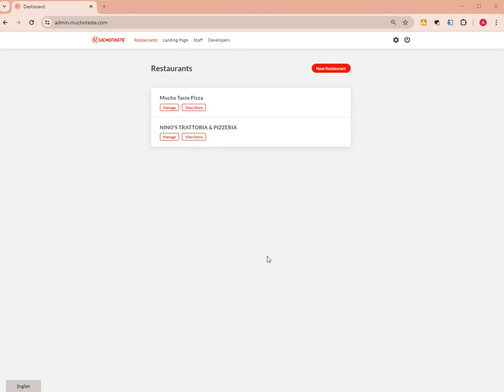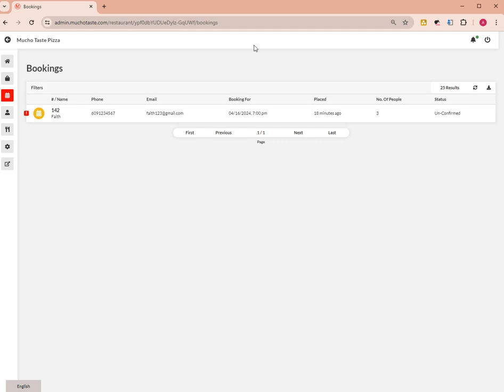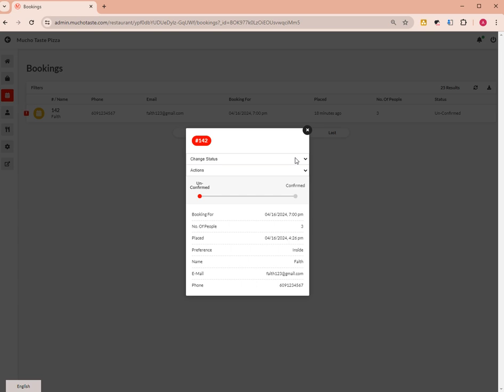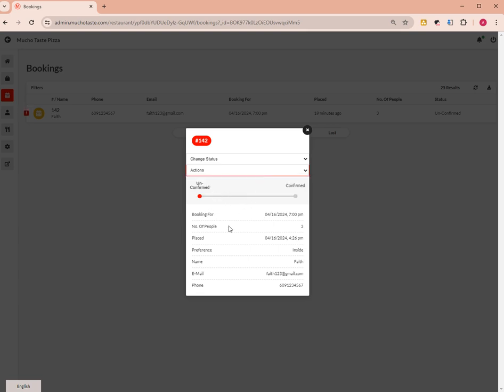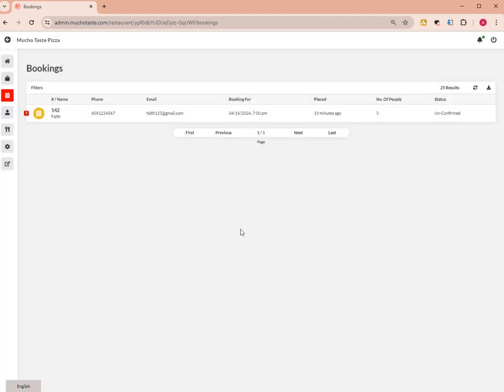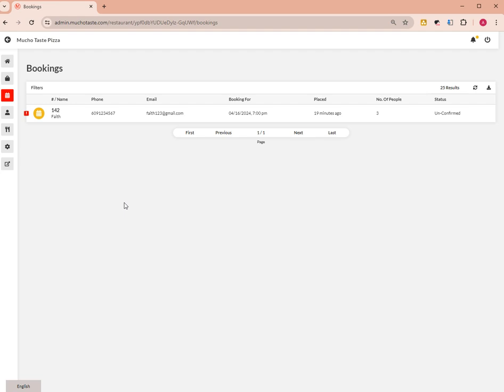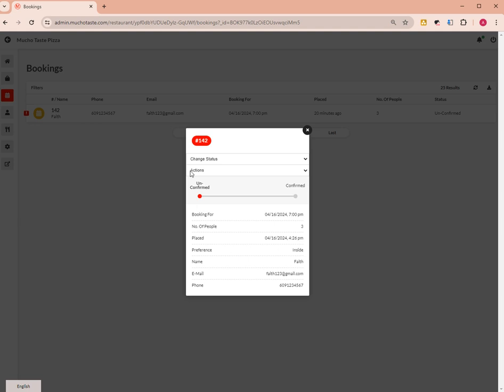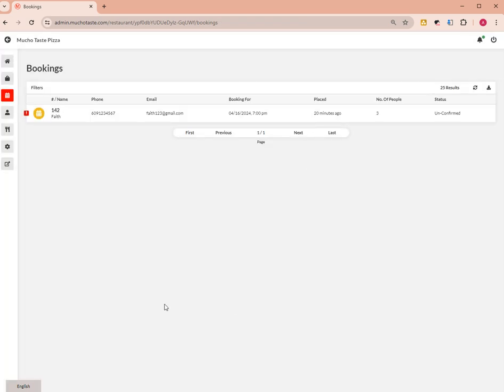Build Your Restaurant Website with Muchotaste – Commission-Free | Tutorial #004 View/Manage Booking